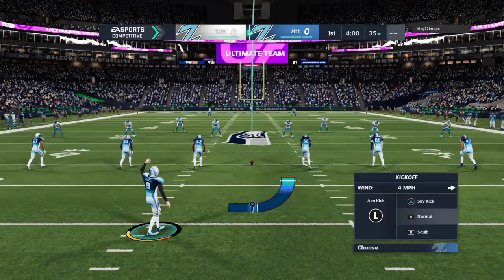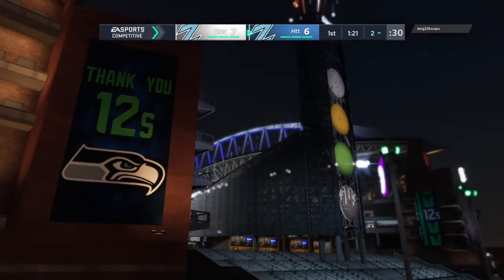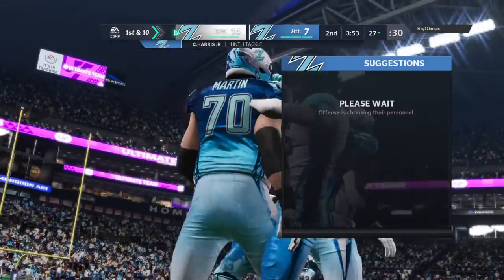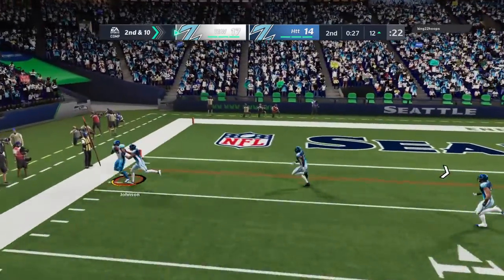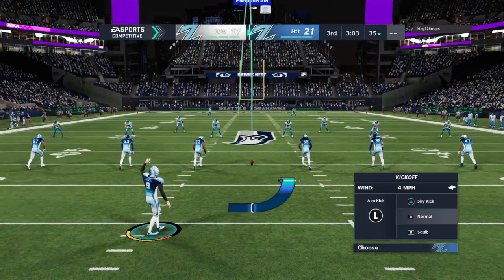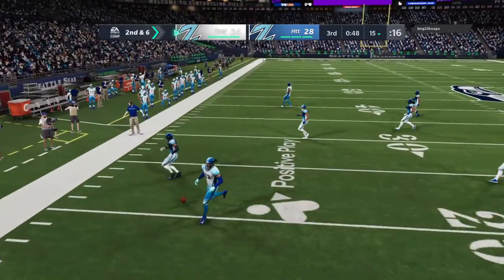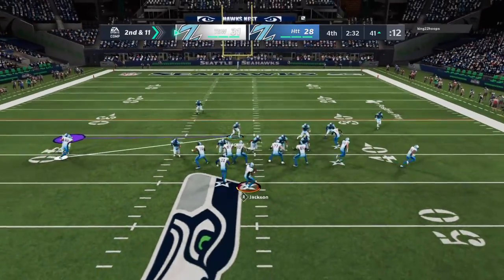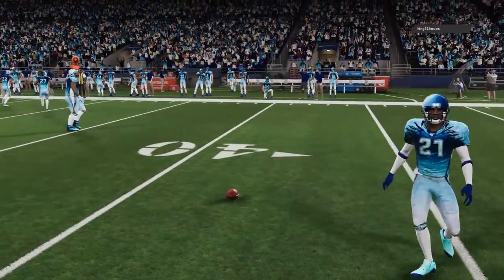BACK & FORTH WE GO!!!!!! SPEED KILLS